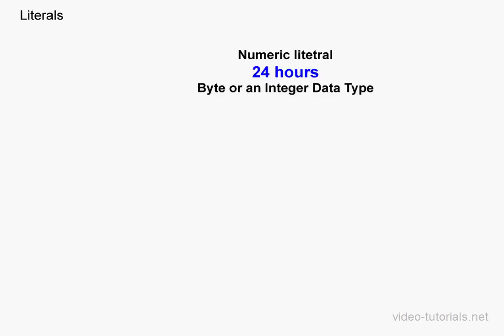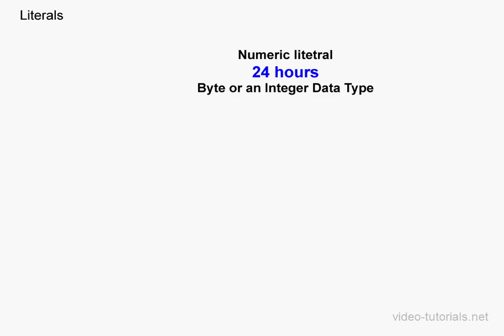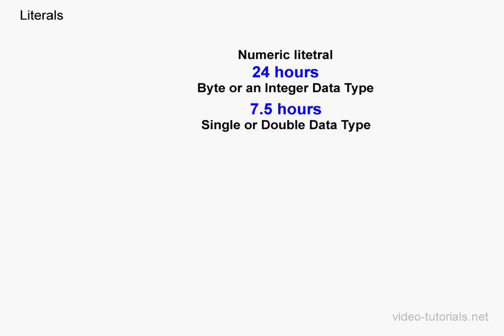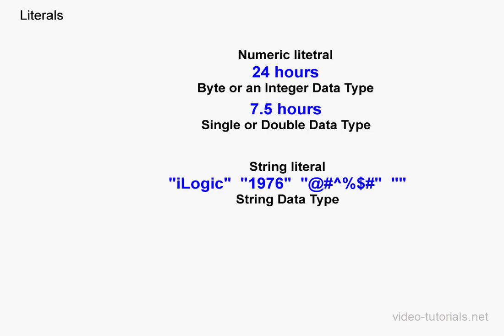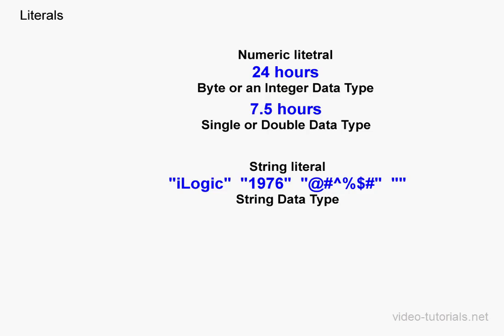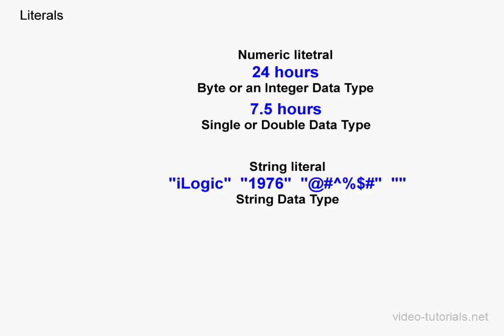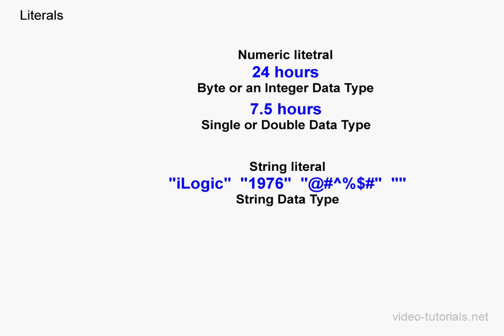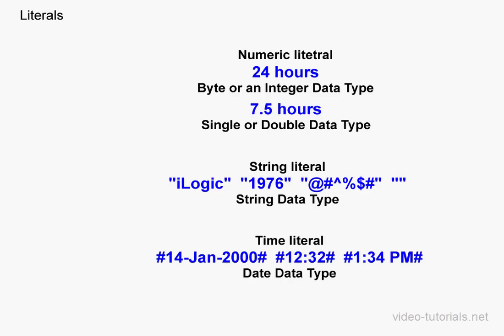03 AUTODESK INVENTOR ilogic Tutorial ( Literals )